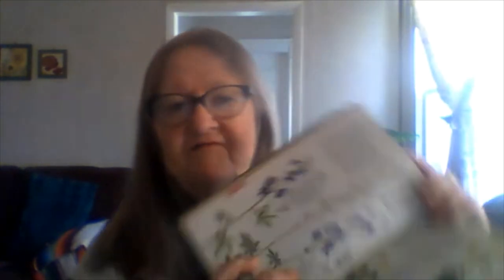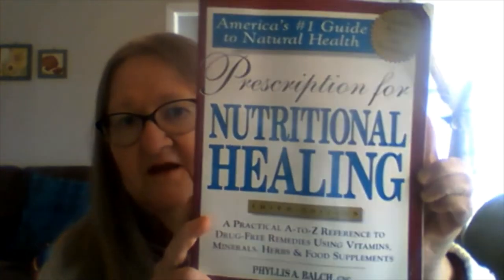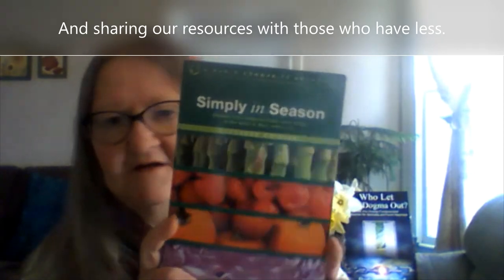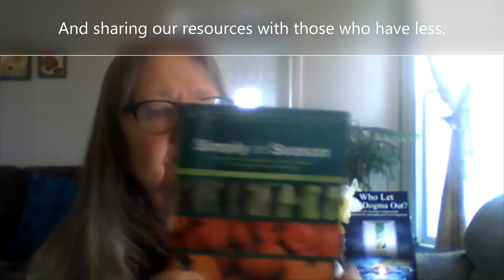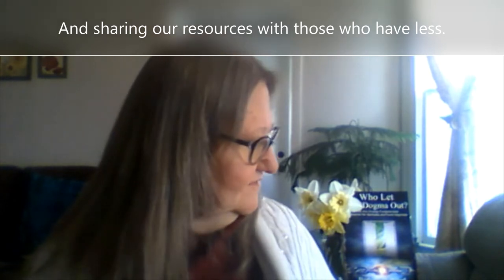My Favorite Books for Natural Healthy Living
Here is a list of the books I talk about in the video. I think this is the correct order.

Field Guides: (Note: these will need to be chosen based on your own region. Mine focus mainly on eastern North America.)

“A Field Guide to Wildflowers of Northeastern and Northcentral North America,” by Roger Tory Peterson and Margaret McKenny, 1968 (but any edition would work)

“The Audubon Society Field Guide to North American Wildflowers (Eastern Region),” by William A. Niering, et.al. 1979

“Reader's Digest North American Wildlife,” by a whole bunch of scholars, artists, and editors, 1982

Cookbooks:

“Simply in Season: Recipes that celebrate fresh, local foods in the spirit of More-with-Less,” by Mary Beth Lind and Cathleen Hockman-Wert, 2009

“More-with-Less Cookbook: suggestions by Mennonites on how to eat better and consume less of the world's limited food resources,” by Doris Janzen Longacre, first printed in 1976. My edition is the 41st printing, which was done in 1993

Herb and Natural Healing books:

“Let's Get Natural with HERBS: The most complete A-Z reference guide to utilizing herbs for health and beauty,” by Debra Rayburn, published in 2007 by Ozark Mountain Publishing in Huntsville, AR.

“The New Healing Herbs: The classic guide to nature's best medicines,” by Michael Castleman, 2001 (This book is from Rodale publishing, who put out a lot of good books for people wanting to live naturally. I just don't own very many of them.)

“Modern Essentials: A Contemporary Guide to the Therapeutic Use of Essential Oils,” published by AromaTools in 2012

“The Illustrated Encyclopedia of Healing Remedies,” by  C. Norman Shealy, M.D., Ph.D. 1999 (Barnes and Noble)

“Prescription for Nutritional Healing” by Phyllis A. Balch, CNC 2000

General Homesteading and Homespun Philosophy:

“Carla Emery's Old Fashioned Recipe Book,” by Carla Emery, 1976, I think, although that page is gone. This book has been republished repeatedly over the years because it is so thorough and so well-written, and now goes by the name, “The Encyclopedia of Country Living.” Every homesteader and homesteader wannabe needs a copy of this book, in my opinion.

“The American Frugal Housewife: Dedicated to those who are not ashamed of economy,” by Mrs. Child, 1833. My reproduction copy was published by Applewood Books in Bedford, MA. We found it in a gift shop at a historic site.